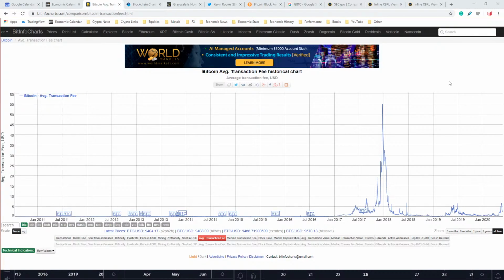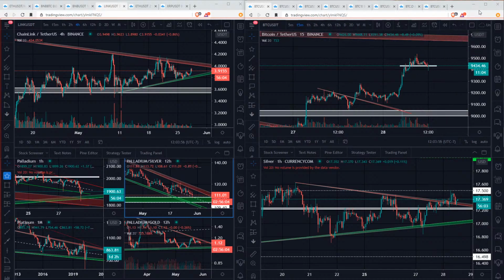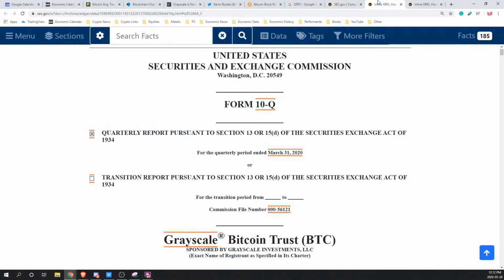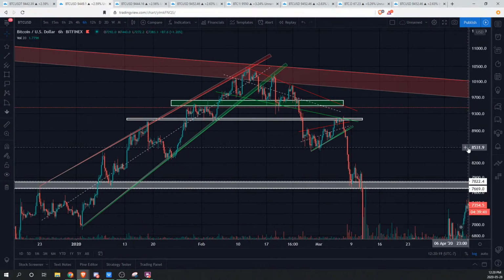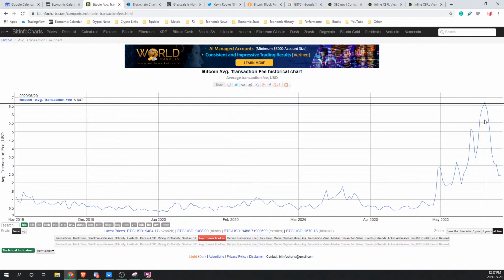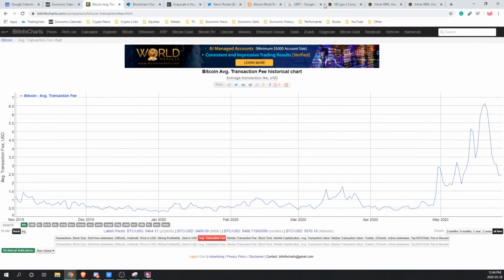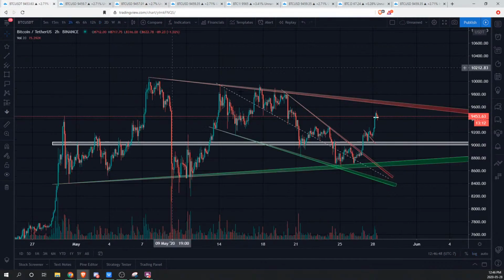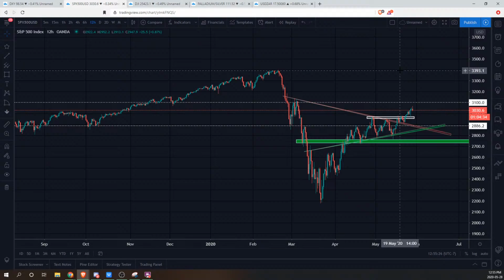Crypto Market Update - May 28th, 2020